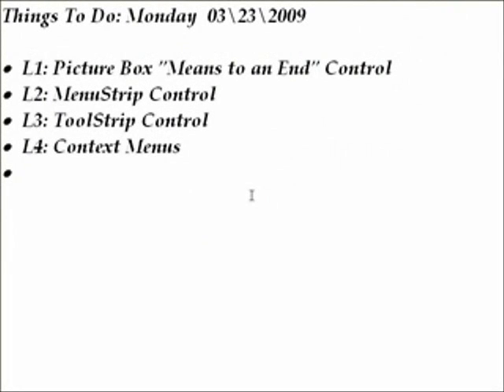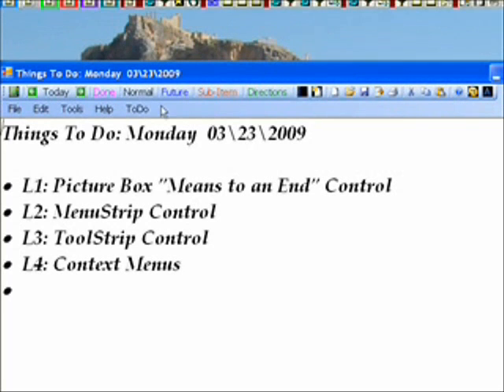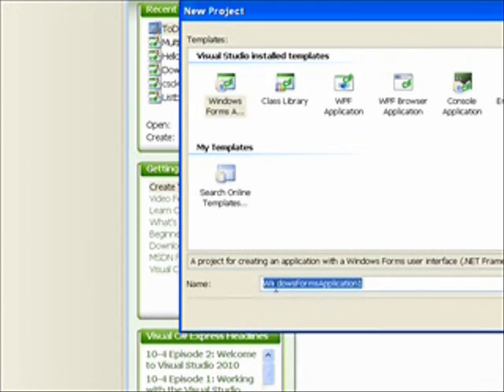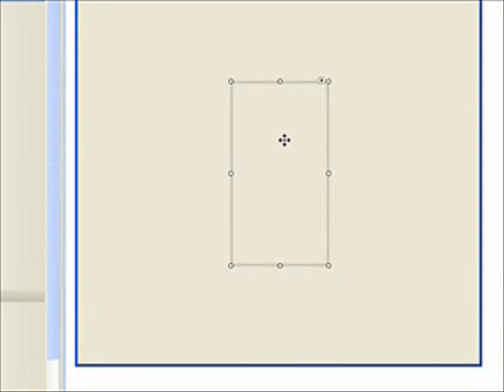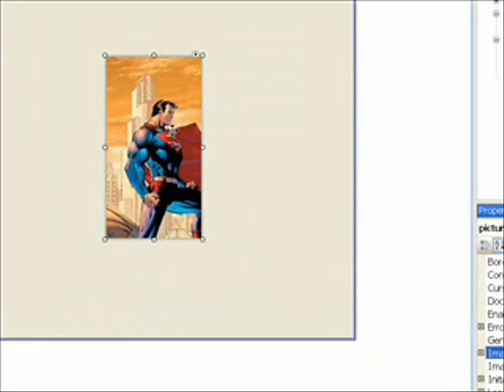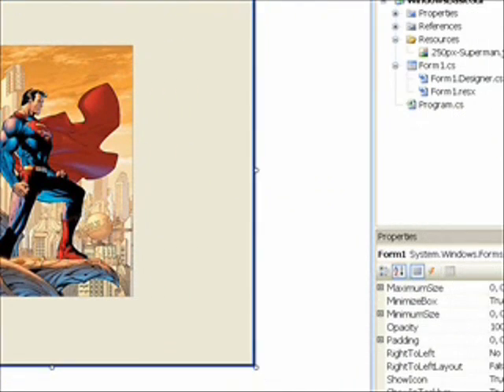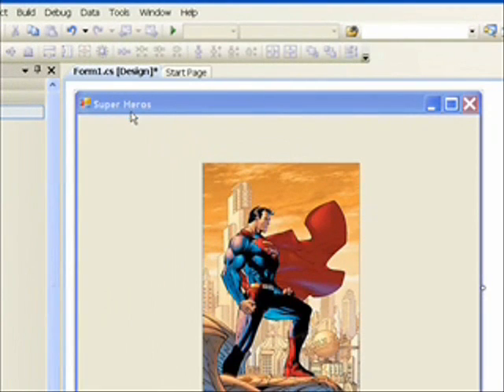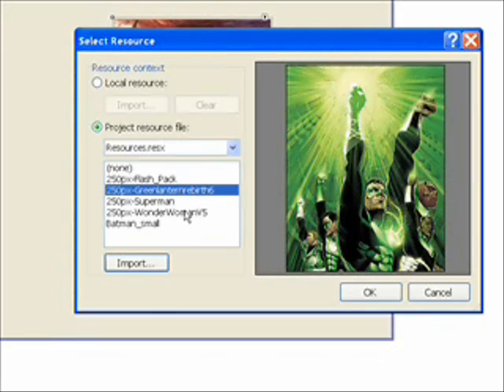C# Edge 32 - C# Gui Part 1 - Picture Box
has all my video tutorials usually with source code in an organized cyber-library. In this tutorial we write a C# Windows Application which incorporates several pictures as project resources which can be displayed on the form in a control called a PictureBox. The Select Resource Dialog Box is used to import several jpgs into the Project via the PictureBox Image Property. The Common Tasks Popup arrow is used to put the pictures into autosizing mode avoiding blank spaces in the display.